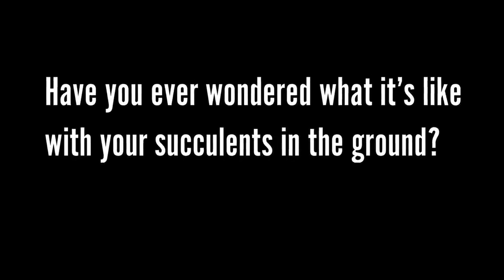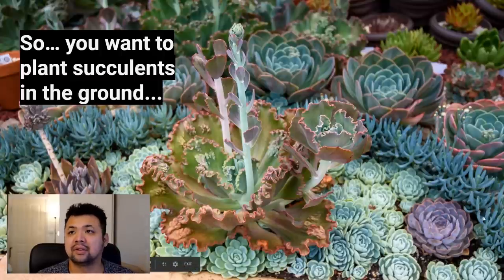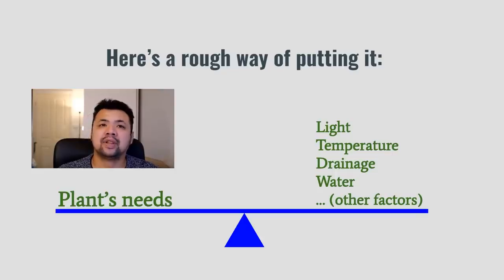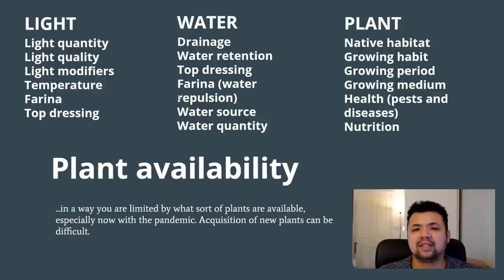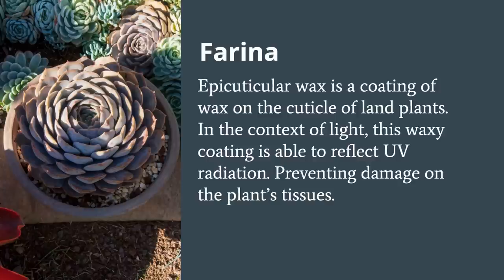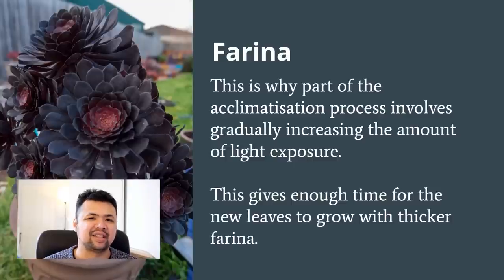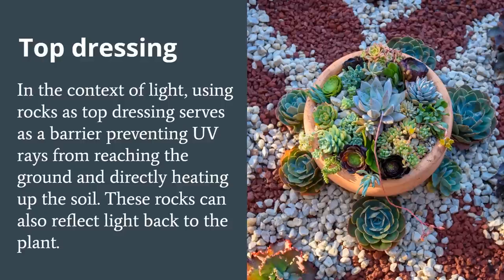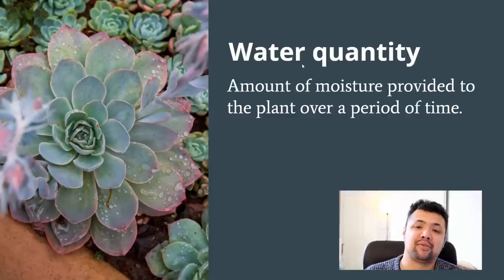Creating a succulent garden in the tropics - everything you need to know!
This video is my recreation of a segment of a past live stream where I discuss everything you would need to know about in-ground care for succulent plants in a tropical setting.

In this presentation, I focus on emphasizing the point that there are a lot of things you need to consider while helping you navigate through all of these variables.

Hopefully after watching this video, you'll be a lot more confident about creating your own rock garden.

00:00:00 Teaser trailer
00:02:10 Introduction
00:04:22 Everything is connected
00:10:20 The main variables
00:11:34 The light-related variables
00:12:17 The water-related variables
00:13:36 The plant-related variables
00:14:09 The variables we can't easily change
00:15:10 About Aeonium
00:15:35 The Mediterranean climate
00:17:36 The Philippine climate
00:19:28 Comparing with other climates
00:28:54 Deep dive - light
00:41:20 Deep dive - water
00:53:18 Deep dive - plant
01:00:44 What would I do?
01:03:39 Go Planet!
01:04:10 Epilogue and closing words

Here's the recommendations set by TSCP for the Metro Manila climate

Here's the previous live stream hosted by Gelo's Sanctuary on Pest and Diseases management (mixed English and Filipino language)

I'm using a Mars Hydro TS1000W, you can get them on Amazon:
US Amazon
CA Amazon
DE Amazon
UK Amazon